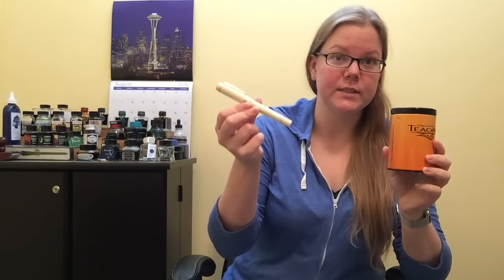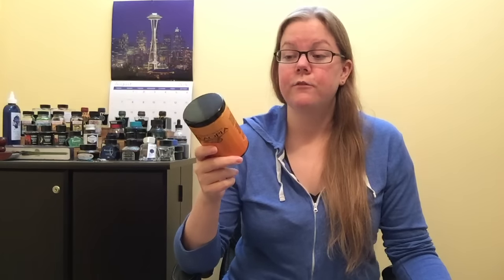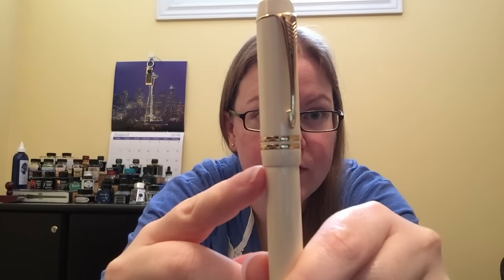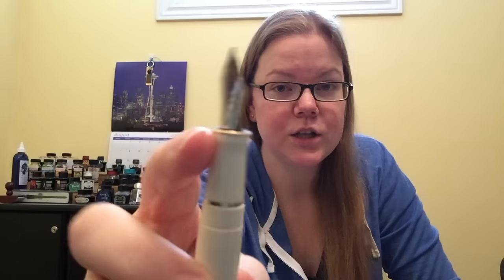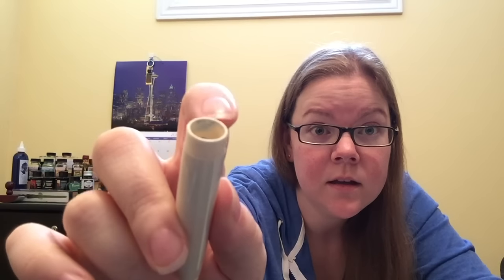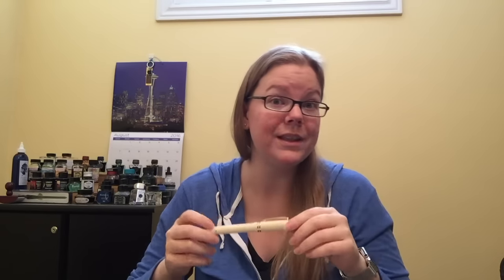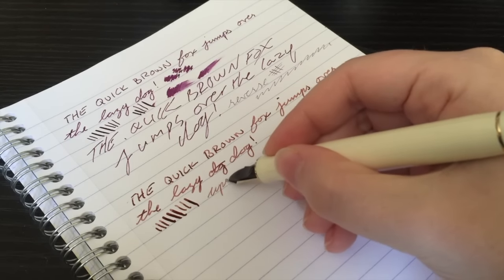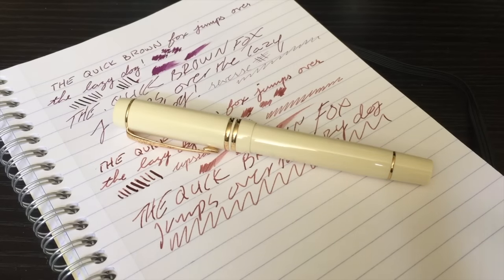Parker Duofold Centennial fountain pen review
***Converter is NOT a standard international, it is proprietary to Parker!***

I drink some Smores flavoured tea and tell you all about the Parker Duofold :)

Pen belongs to Gerald over at Mycoffeepot.org :)